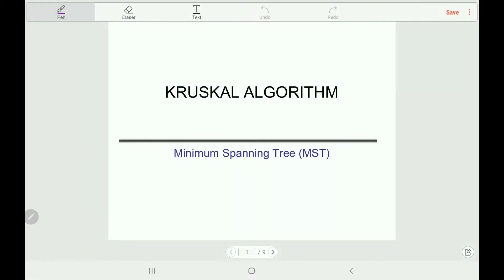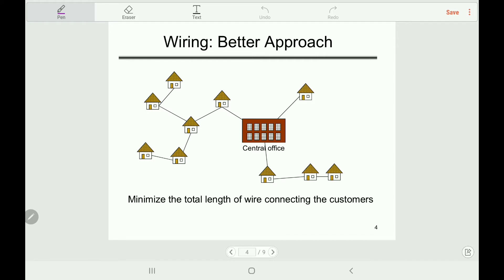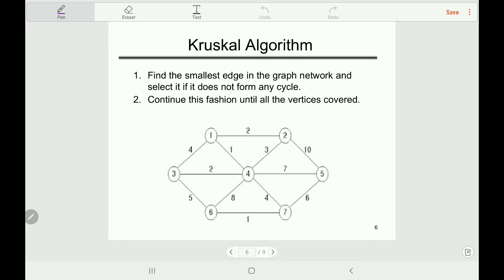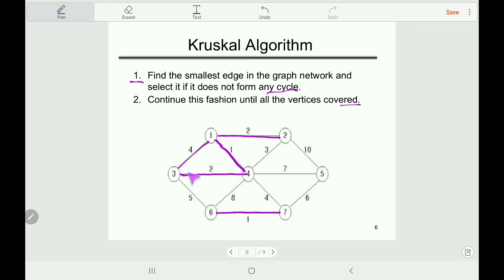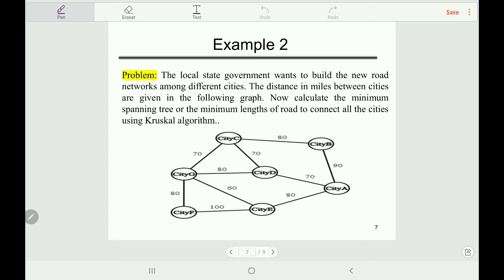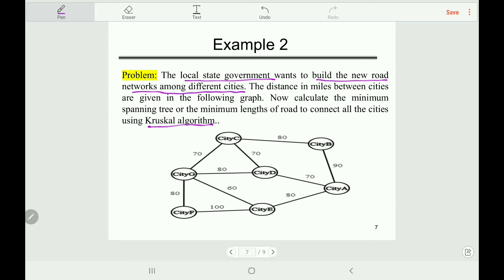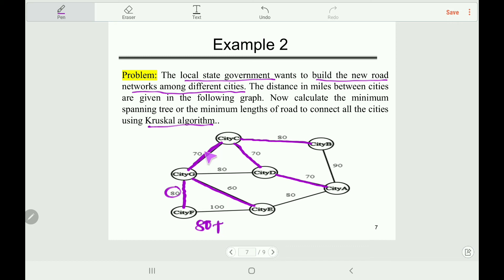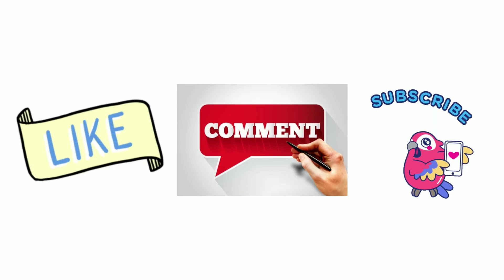Kruskals Algorithm | Kruskal Algorithm | Kruskal Algorithm for MST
Kruskals Algorithm is one of the important topics in the Data Structures course. This video contains the lecture on the KruskalsAlgorithm for finding Minimum Spanning Tree (MST). In computer science, in the Data structures course, like Prim's algorithm, Kruskals Algorithm is a greedy algorithm that is used to find the minimum spanning tree from a weighted undirected graph. Applications of the Kruskal algorithm are LAN connection, TV networks, etc.